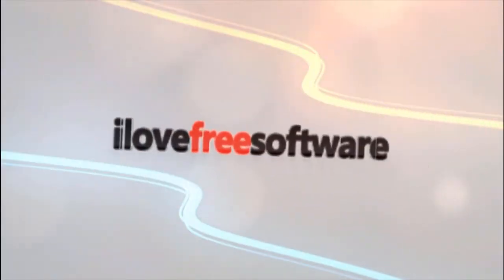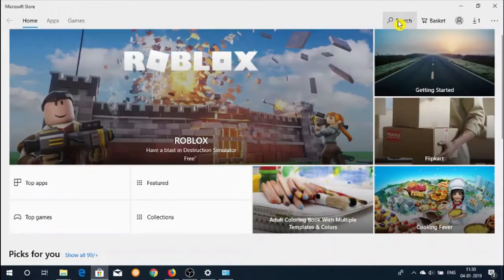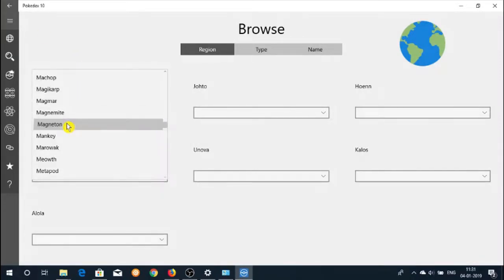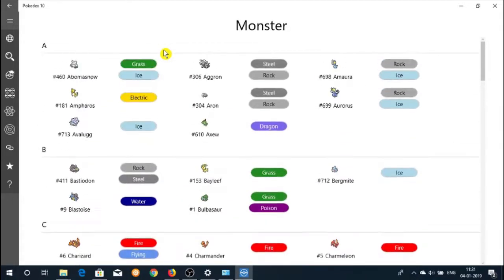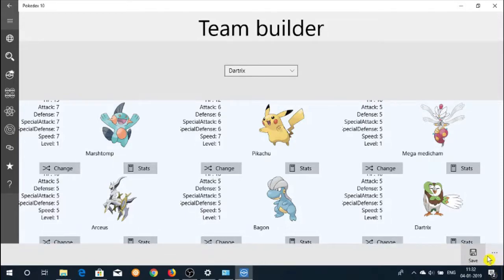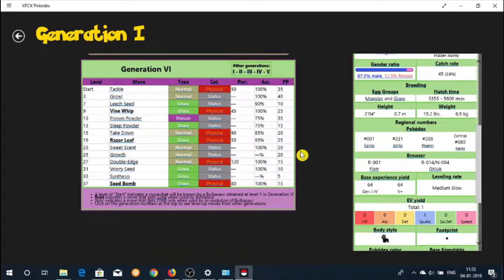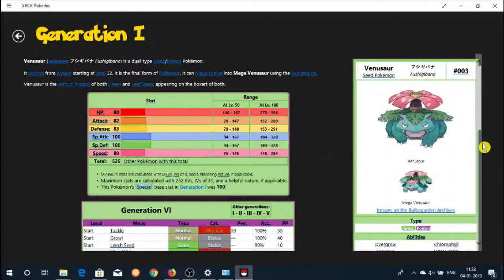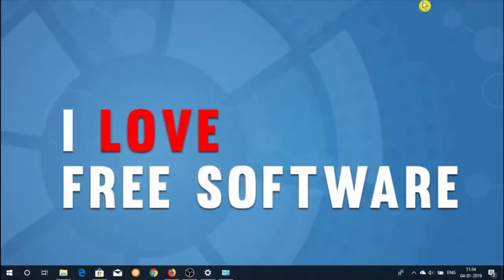Pokemon Information apps for Windows 10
In this video, I'm going to show you free Windows 10 Pokemon information apps. These apps let you know Pokemon information like their strength, abilities, stats, types, etc. You can read details of this feature

Let's start by launching the first app called Pokedex 10. Click the launch button to start the app. You can find the download link here:

Upon starting you will see a menu on the left side of the app window. On the current screen choose a Pokemon to display its information. You will be able to see base stats, attack list with effects, abilities, damage chart, Pokemon natures, etc.

From the left side menu you can check out egg groups first. Then check out natures link. Now you can check out team builder link, where you can make a team and save it in the app. The save option is given at the right side bottom corner of the page.

Now we will check another app called XPCK Pokedex. Launch the app and a app page will come up with lot of Pokemon pictures in it.

Click on the Pokemon image you want more information about. You can scroll down the page to get all the information you need about this particular Pokemon. Click the next arrow icon to go to the next Pokemon information page.

This Pokemon information will help you win when you are playing against other Pokemon. If you are a Pokemon fan or new to the Pokemon world, then you can check out these apps to collect information about each Pokemon like their strengths, weaknesses, abilities, stats, etc.

So these were some Pokemon information apps for Windows 10.